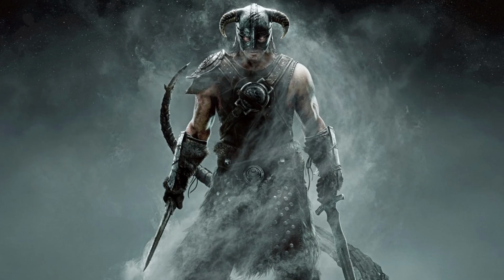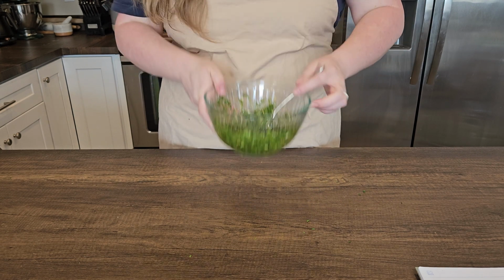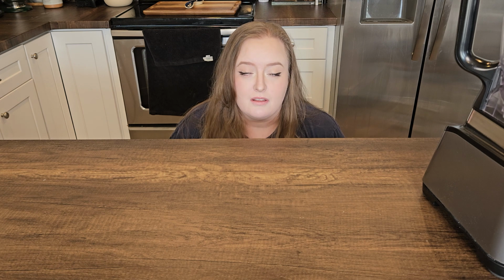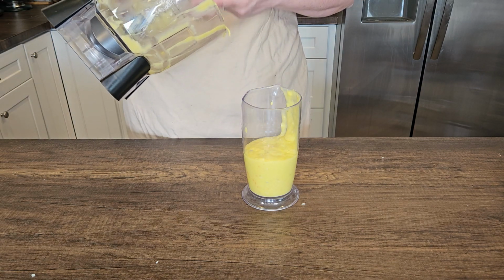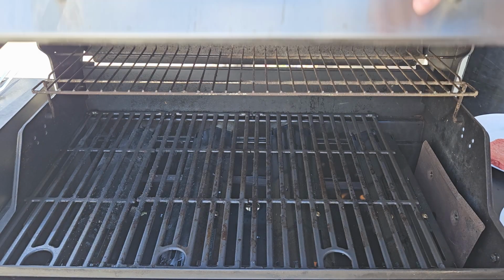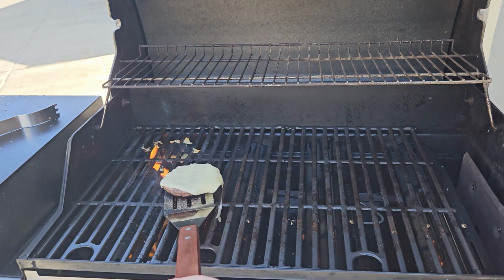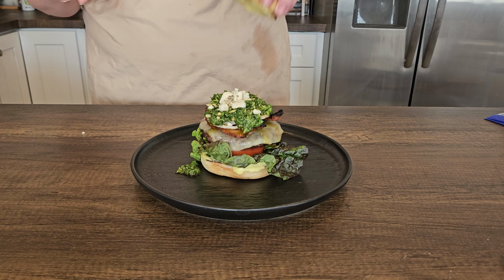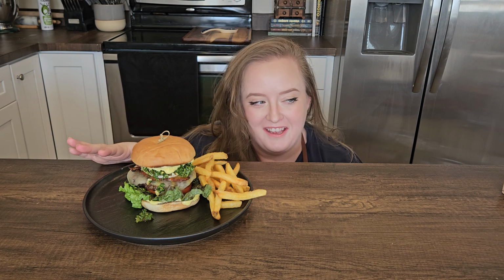I Created The Tiamat Burger For Dragonweek!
Adventurers, it's Dragonweek here on YouTube. To celebrate I decided to make a burger that embodied my all-time FAVORITE dragon, Tiamat. Tiamat is the lawful evil dragon goddess of greed and oh boy do I think we nailed this one. Each of her different colored heads is represented in this burger and I'm not going to lie, this was FIRE. Her Black Dragon head is repped by a 1/3 Pound Black Angus Burger Patty, her White Dragon head is repped by grilled white onions and melted Havarti cheese, her Blue Dragon head is repped by some blue cheese crumbles to add tang and cut through the oil and counter some of the heat, her Green Dragon head is repped by an amazing Chimichurri and her Red Dragon head is repped by a Habanero Mango Aioli. All of this atop a toasted brioche burger bun with red lettuce and tomato. But since she's the dragon goddess of greed and a bit of a glutton for her hoard, we couldn't forget the bacon. It also adds some smokiness that one might find in Avernus where girlypop is imprisoned. So make it.

Chapters:
00:00 - Intro
00:28 - Chimichurri
01:22 - Habanero Mango Aioli (Catalan Allioli)
03:27 - Lets Grill
04:23 - Assembly
05:52 - Thoughts and Outro

Recipes:

Habanero Mango Aioli:

8 Large Cloves Of Garlic, Finely Minced
1 Teaspoon of Iodized Salt
2 Teaspoons of Lemon Juice
1/2 Cup Extra Virgin Olive Oil
1/2 Cup Canola Oil (or other neutral oil)
2 Finely Minced Habanero (NOT de-seeded)
1 Ripe Mango, Peeled, Pitted, and Diced
1/4 Teaspoon MSG

In a food processor, combine the garlic, salt, lemon juice, habanero peppers, and mango and blitz until no large chunks remain. Scrape down the sides then turn on high speed while you slowly stream in the oils and the mixture emulsifies. Add the MSG, mix, then taste for seasoning and if you want to thicken it further, use an immersion blender. Allow to chill in the fridge for half an hour before using.

Chimichurri:

1/3 Cup Extra Virgin Olive OIl
2 Teaspoons White Wine Vinegar
3 Cloves Finely Minced Garlic
1/2 Teaspoon Salt
1/4 Teaspoon Oregano
1/4 Teaspoon Red Pepper Flakes
1/4 Teaspoon Smoked Paprika
1/4 Cup Finely Minced Parsley
1/4 Cup Finely Minced Cilantro

Whisk all ingredients together in a bowl, season to taste, then allow to chill in the fridge for at least one hour before using.

The Burger Stack From Top To Bottom:

Toasted Brioche Bun
Habanero Mango Aioli
Blue Cheese
Chimichurri
Grilled White Onions
Bacon
Melted Havarti
Black Angus Burger
Tomato
Red Lettuce
Aioli
Toasted Brioche Bun

Old Tower Inn - Randommind.